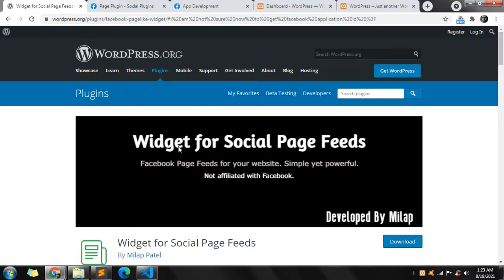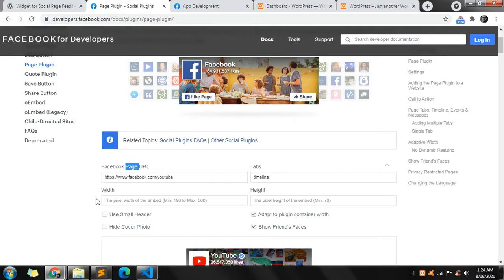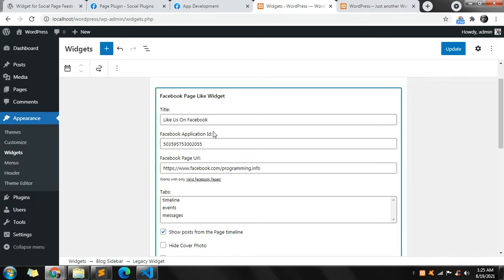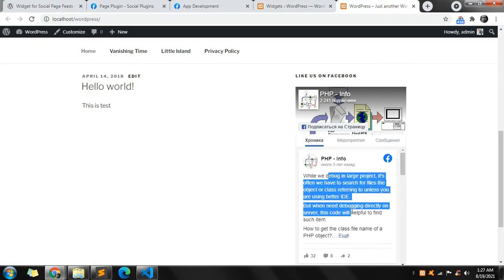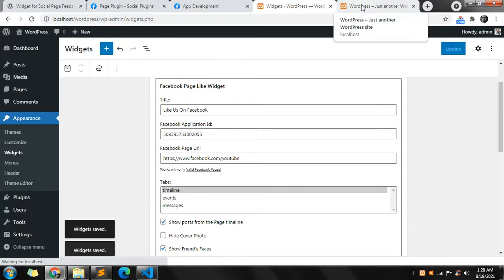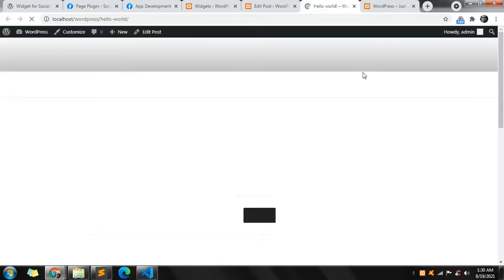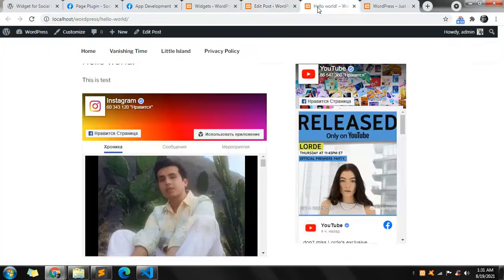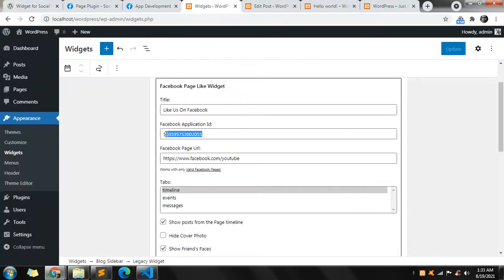How to Add Facebook Page Feeds in WordPress Sidebar, Footer and Posts / Pages ? - 2024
This video will explain how you can install and configure Facebook Page Like Widget plugin into your WordPress's sidebar and Post / Page.

This plugin will add your Facebook Page's feeds into your WordPress website's sidebar (as widget) , footer (as widget) and Post / Page (as Short-code).

This video will help you to install and configure this plugin step by step.